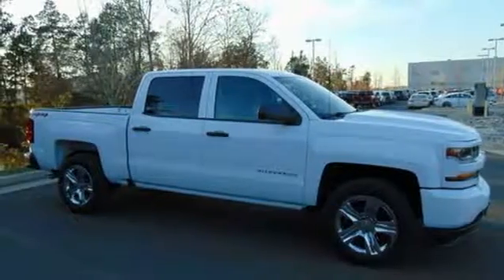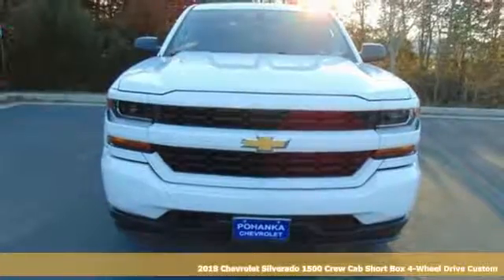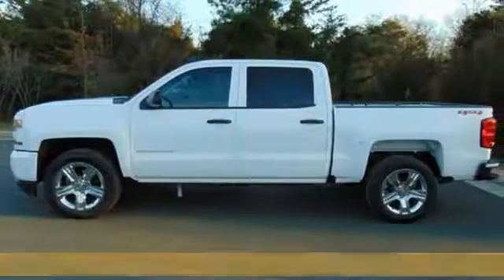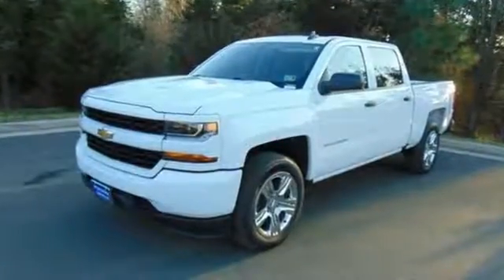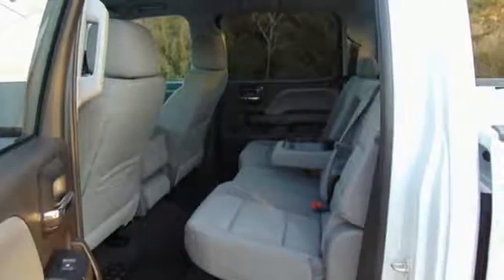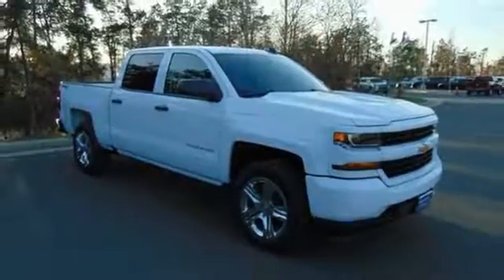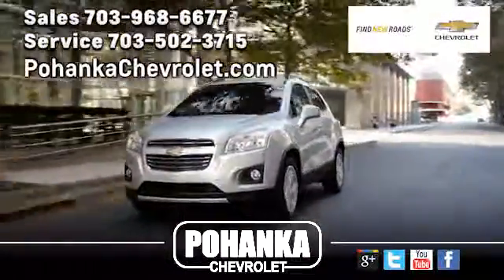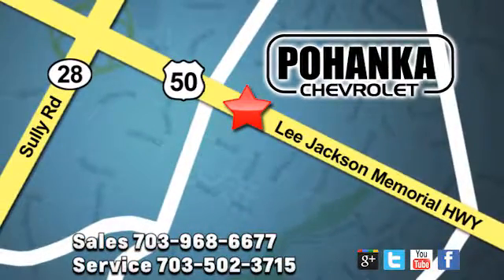New 2018 Chevrolet Silverado 1500 Manassas VA Chantilly, MD TJG612898 - SOLD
Year: 2018
Make: Chevrolet
Model: Silverado 1500
Trim: Custom
Engine: EcoTec3 5.3L V8 Flex Fuel
Transmission: 6-Speed Automatic
Color: White
Interior: Dark Ash With Jet Black Interior Accents
Stock #: TJG612898
VIN: 3GCUKPEC4JG612898
Summit White 2018 Chevrolet Silverado 1500 Custom 4WD 6-Speed Automatic EcoTec3 5.3L V8 Flex Fuel 6-Speed Automatic, 4WD, Dark Ash With Jet Black Interior Accents Cloth. Price includes: $2,000 - General Motors Consumer Cash Program. Exp. 01/02/2019, $1,000 - Silverado/Sierra Incremental Consumer Cash. Exp. 01/02/2019, $1,250 - Chevrolet Bonus Cash Program. Exp. 01/02/2019, $1,500 - GM Down Payment Assistance Program. Exp. 01/02/2019

Address:
13915 Lee Jackson Hwy